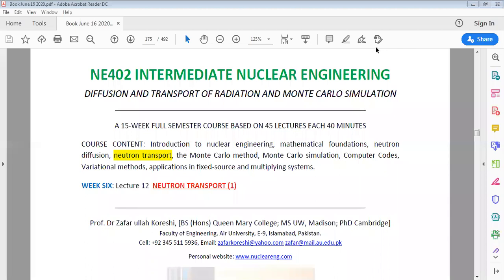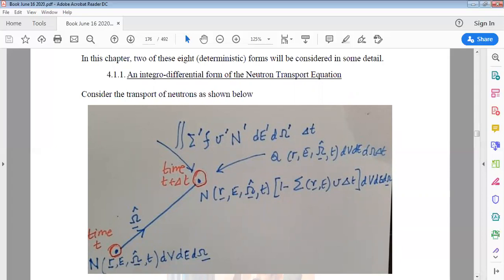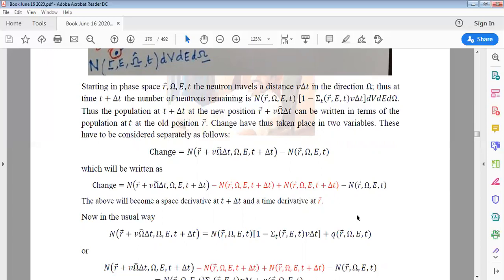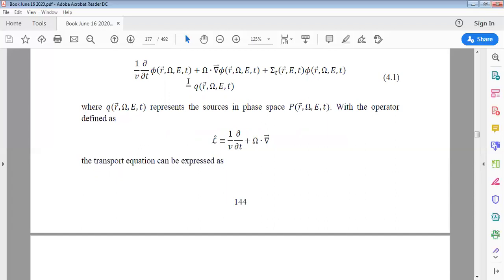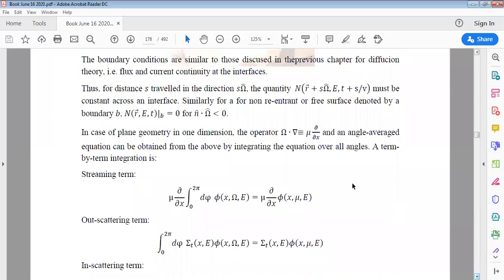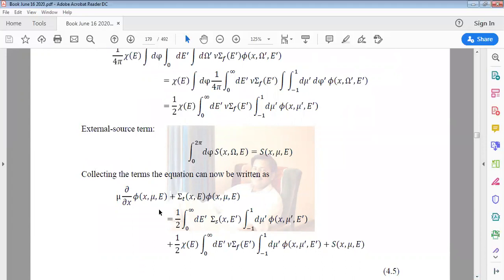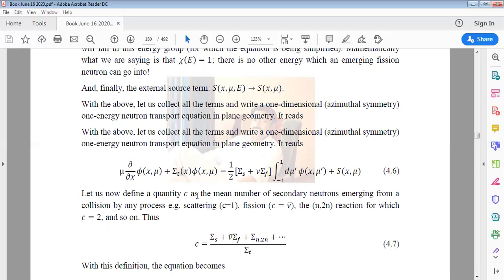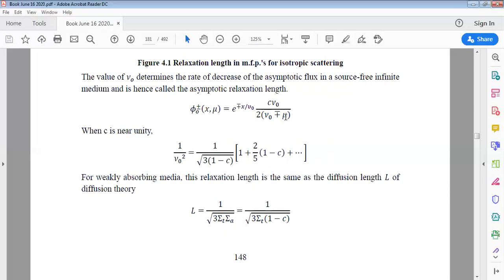NE402 Intermediate Nuclear Engineering - Lecture 12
WEEK SIX: Lecture 12  NEUTRON TRANSPORT (1)